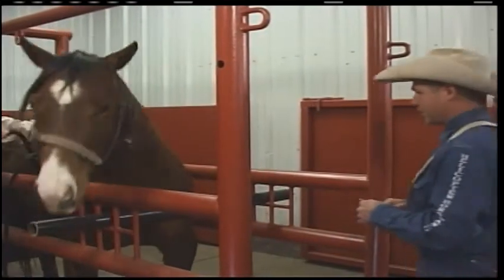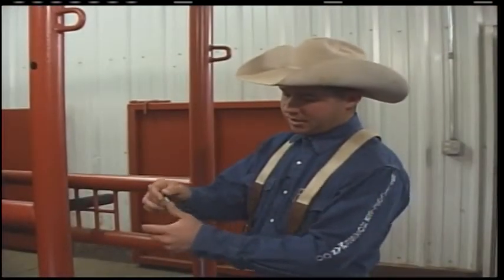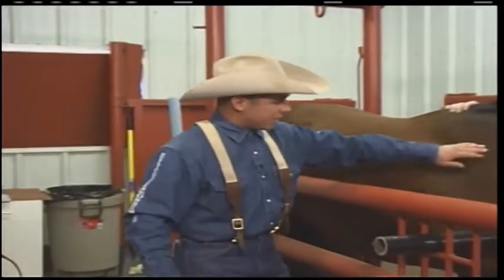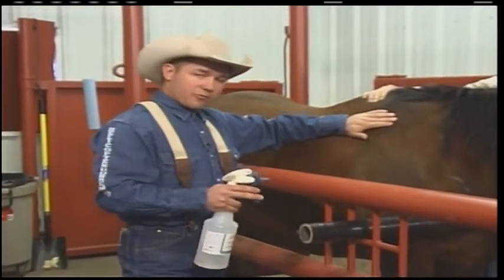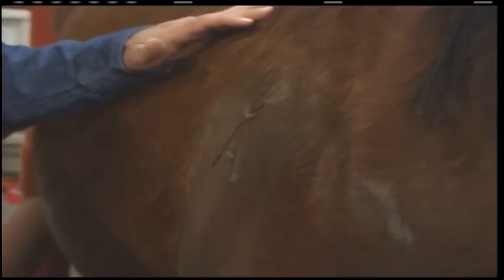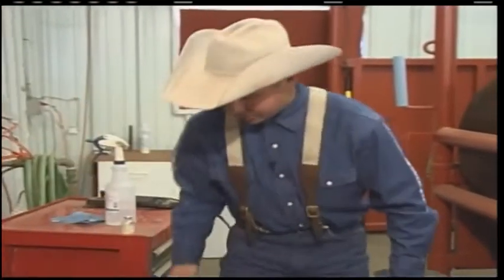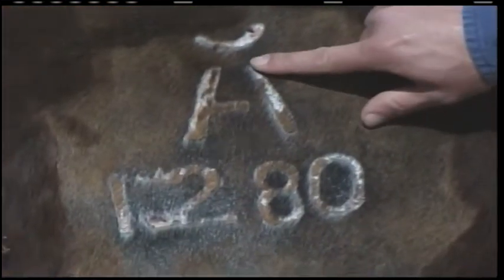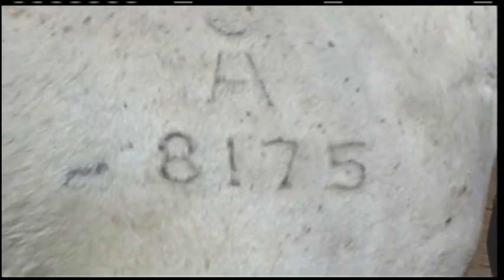Freeze Branding pt 2